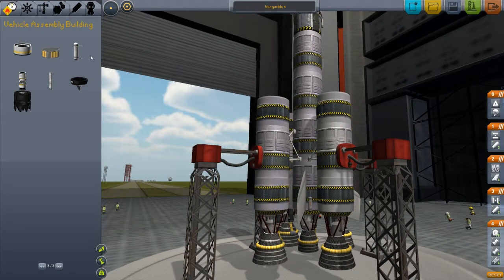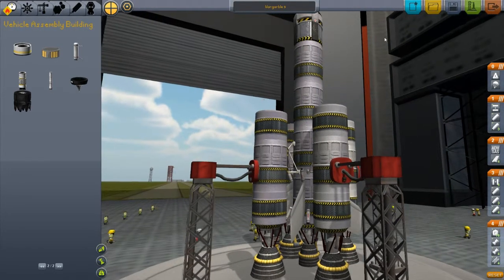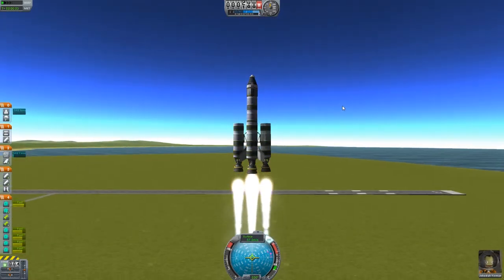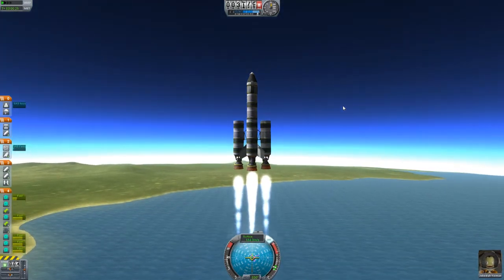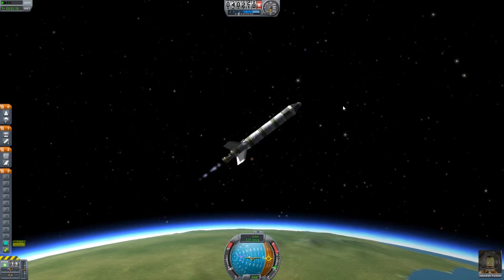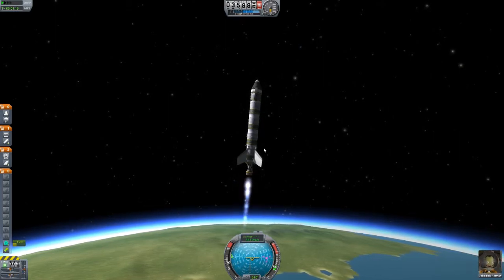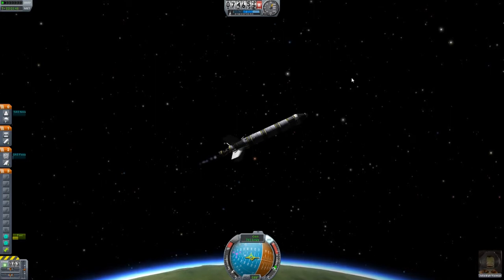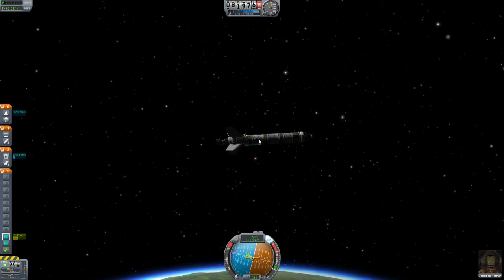Kerbal Space Program Season 2 - Episode 3 "I Call Shenanigans"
Going for orbit... again...
Do I make it?
Let's read on...